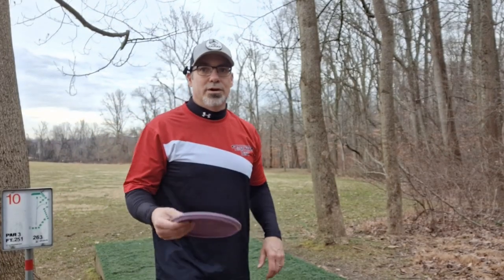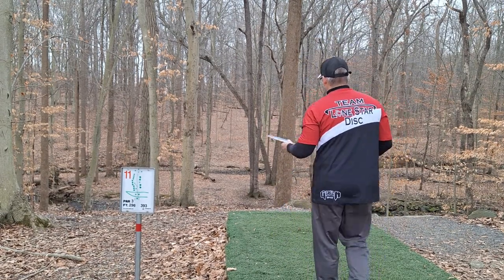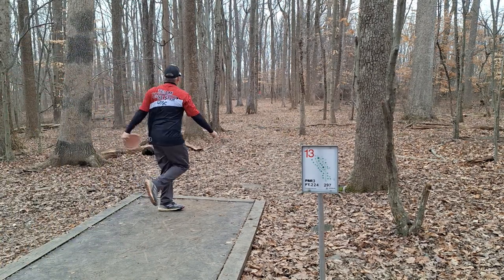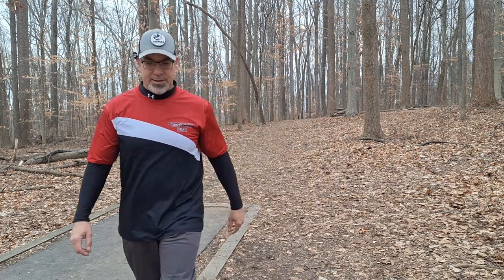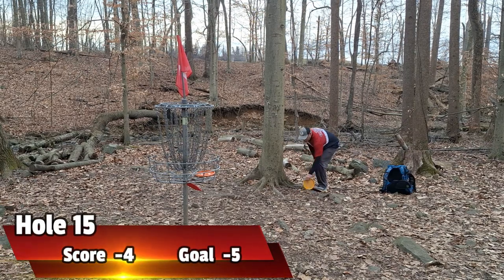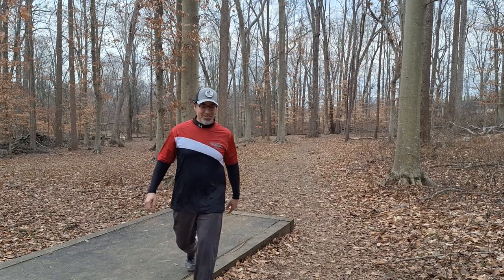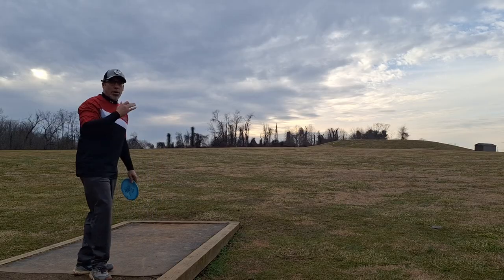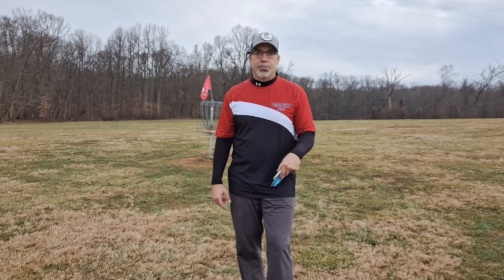Making Gains | Something is Different (IYKYK) | Chasing 900 @ Millbrook Disc Golf Course B9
Time to see if we can go 2 for 2!  Can we hit 900 or beyond at Millbrook DGC?  Let''s find out!